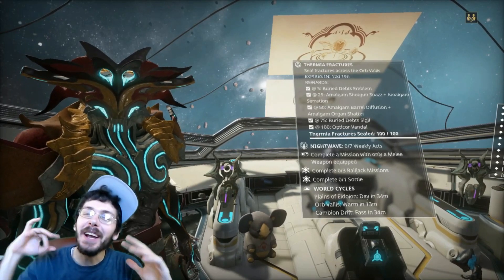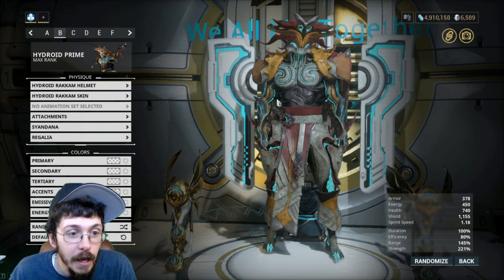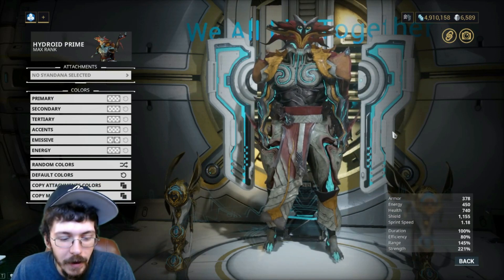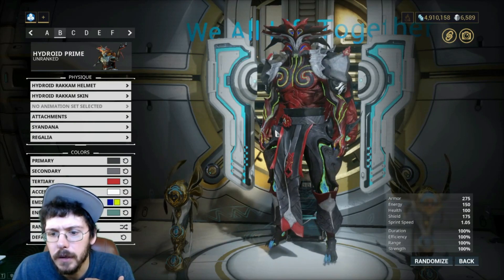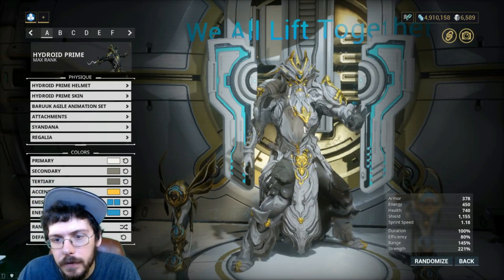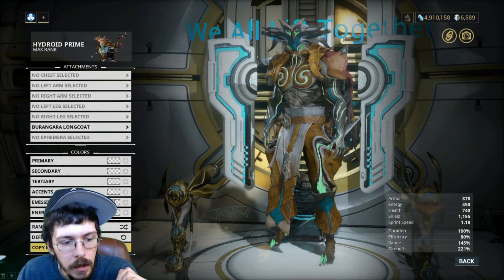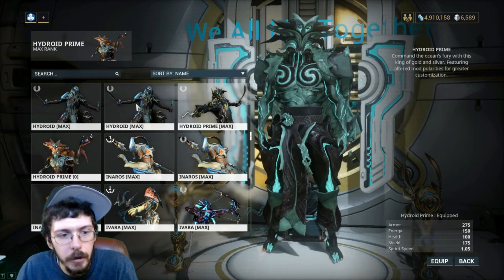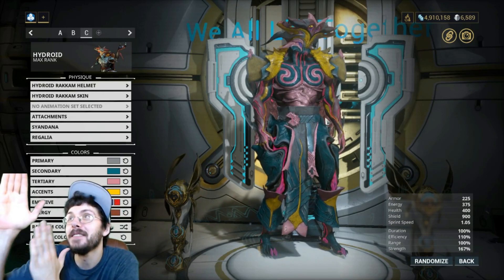Hydroid Deluxe is Here! | Warframe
I am pleasantly surprised at how much I like the new Hydroid Deluxe skin! I can now be a true Intergalactic Space Pirate of the Milky Way Galaxy!